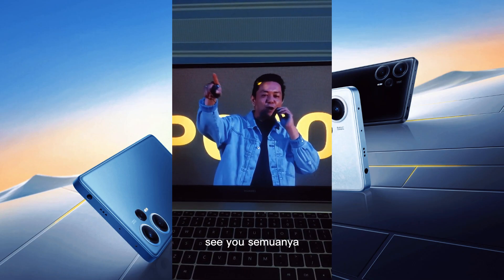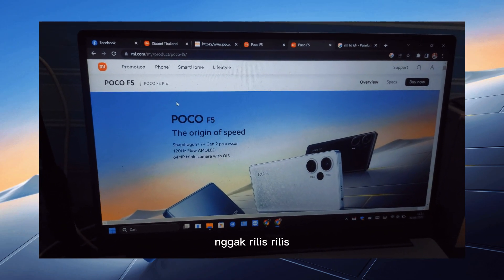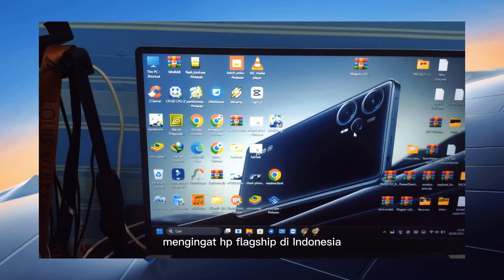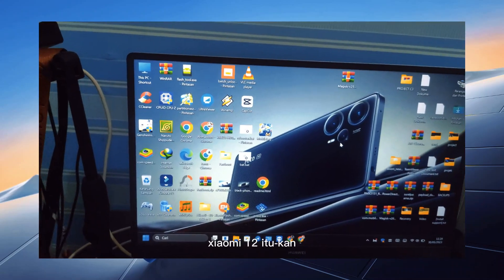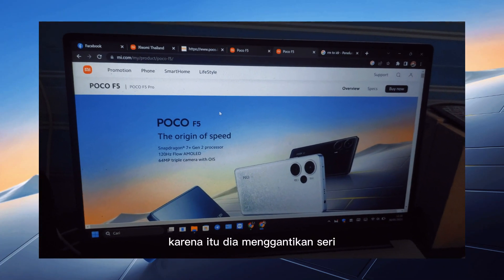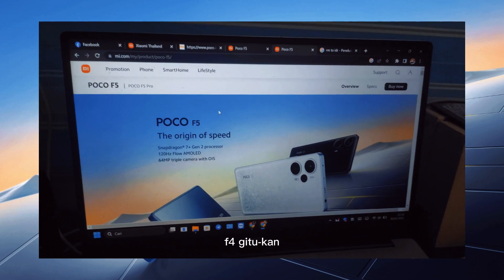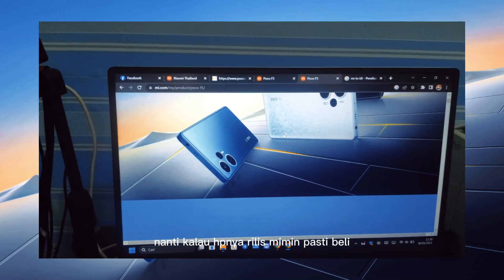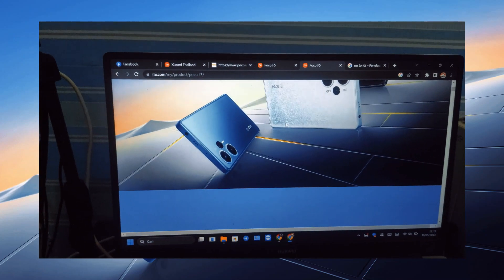PocoF5 Poco F5 Kapan Releases | Poco F5 Pro Masuk Indonesia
Poco F5 Releases Juni.
Untuk Poco F5 Pro berdoa 🤲 saja semoga masuk Indonesia 🇮🇩